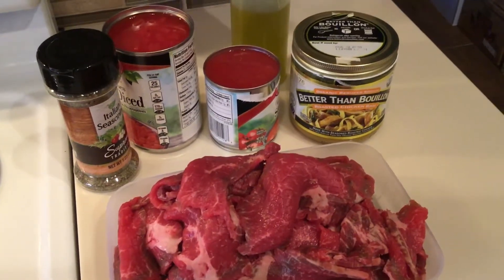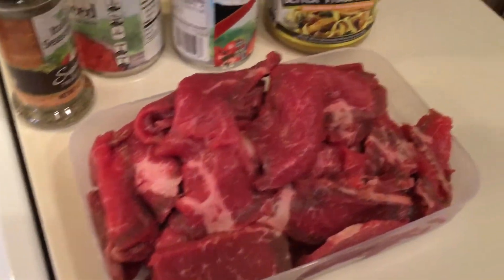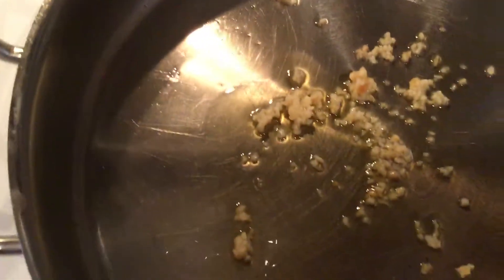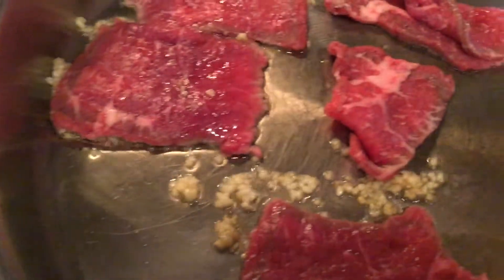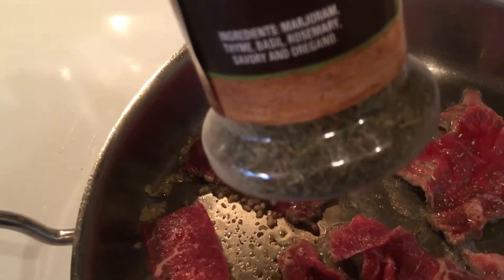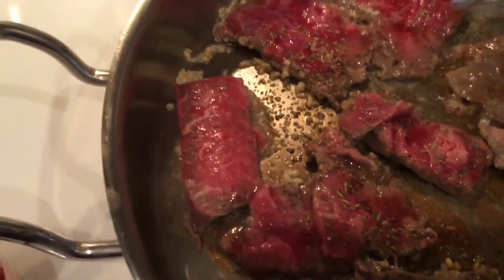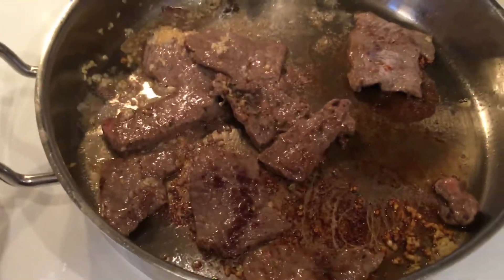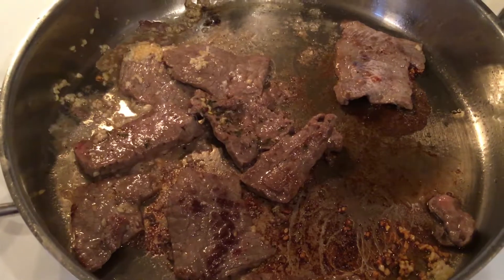Easiest and Quickest Italian Dinner